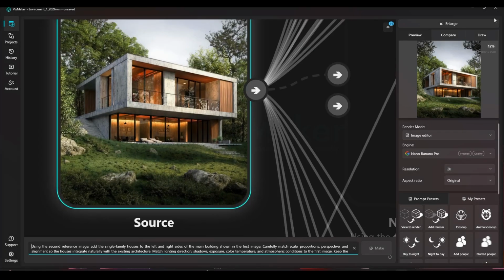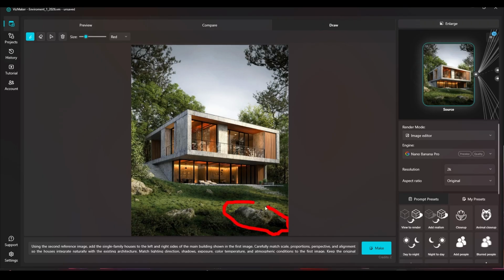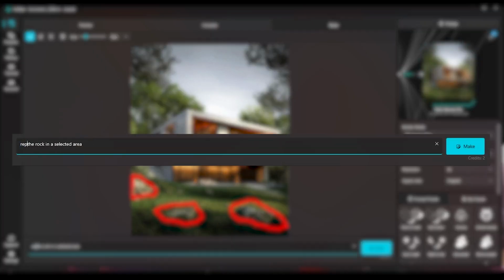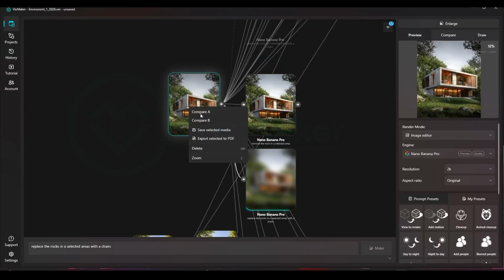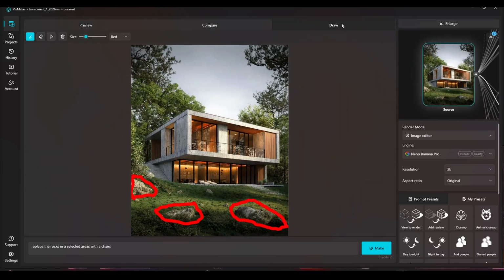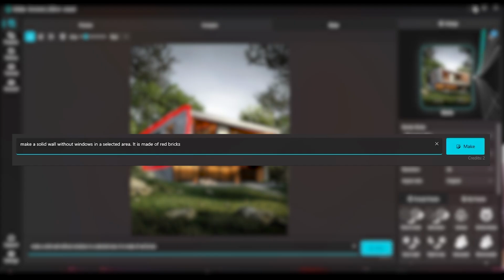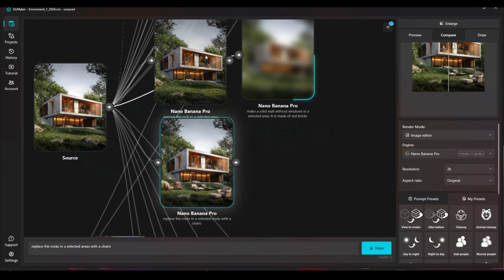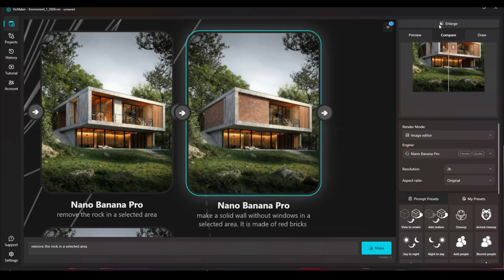4/6 - Free Mini Course - Environment - AI NanoBanana PRO, Flux and more